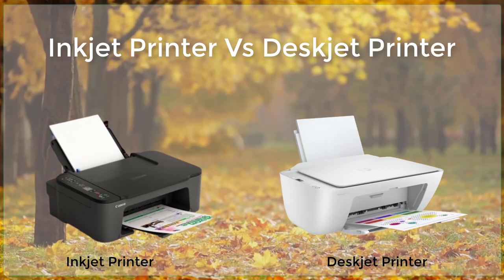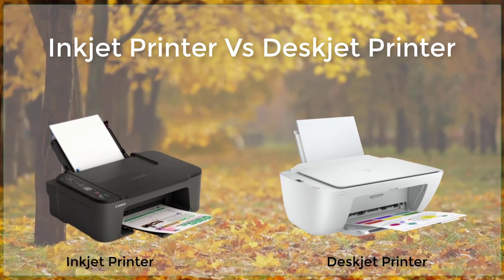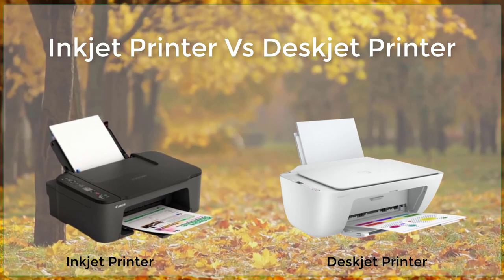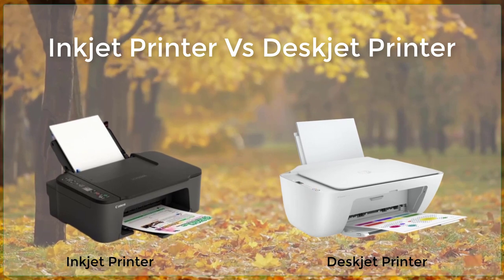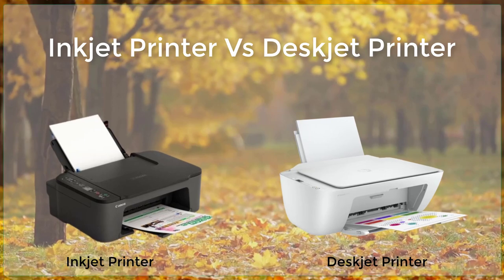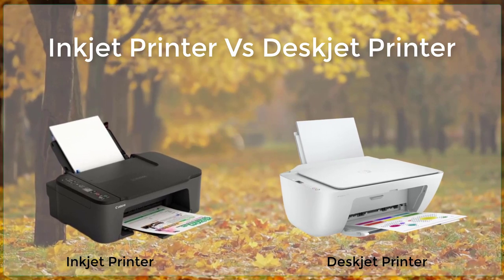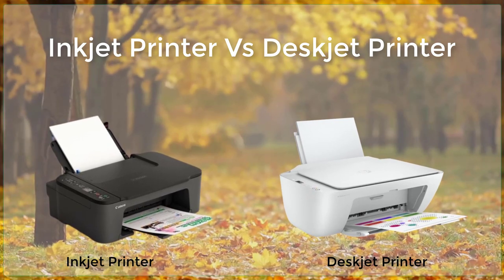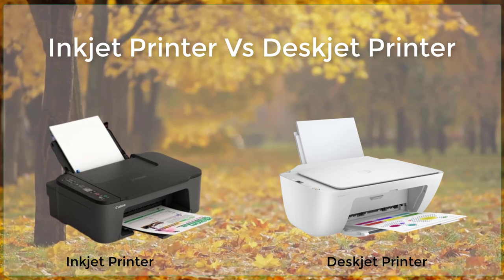Inkjet Printer Vs Deskjet Printer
Inkjet printers and Deskjet printers are both types of consumer-grade printers that use ink to print images and text on paper. The main difference between the two is that inkjet printers use a series of small nozzles to spray tiny droplets of ink onto the paper, while Deskjet printers use a print head that moves back and forth across the page, depositing ink as it goes. Inkjet printers are generally considered to be better suited for printing high-quality images and photos, while Deskjet printers are better suited for printing text and simple graphics. Additionally, Inkjet printers are typically more expensive than Deskjet printers.

✅Top 5 Best Deskjet Printer for Home And Office Use in 2023
👉1.HP-DeskJet 2755e
👉2.HP-DeskJet 2752
👉3.HP-DeskJet 3755
👉4.HP-DeskJet Plus 4155
👉5.HP-DeskJet 4155e